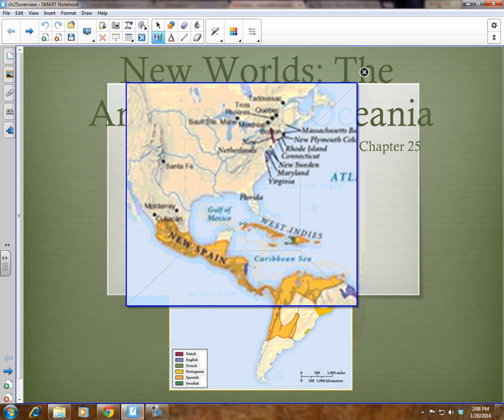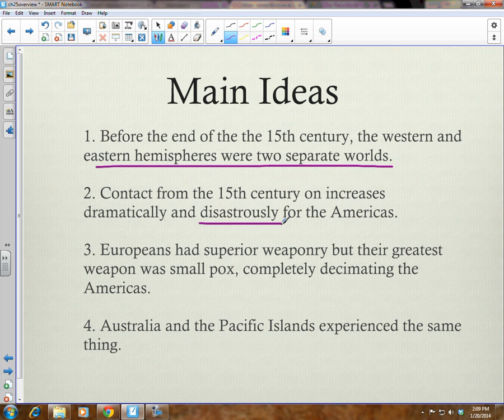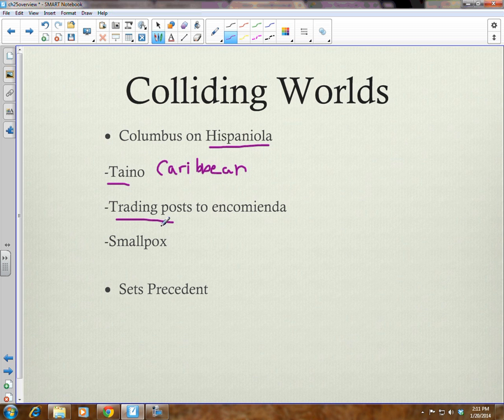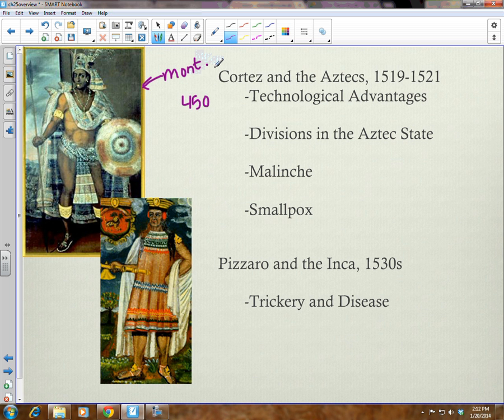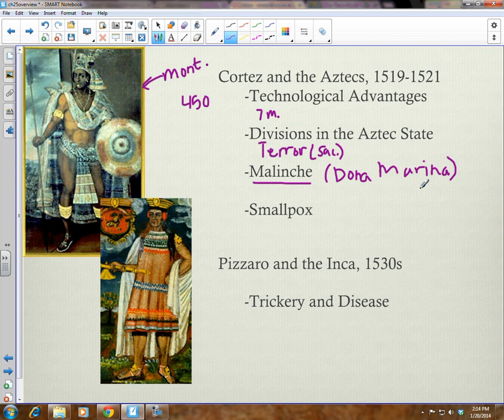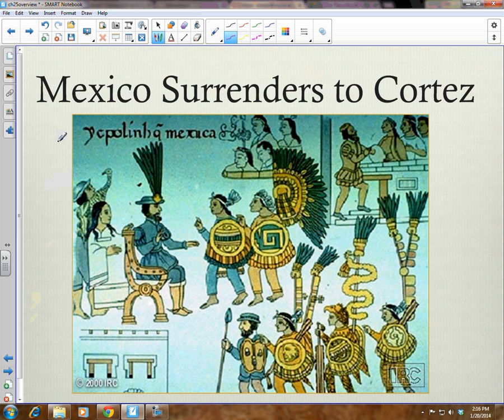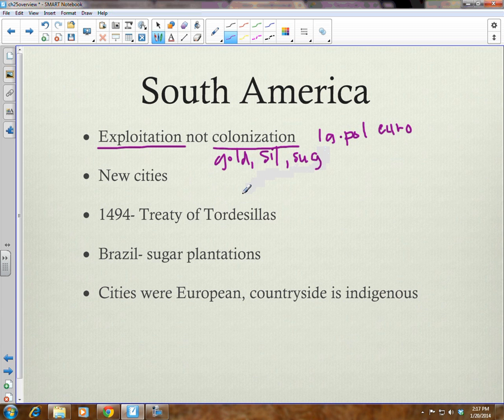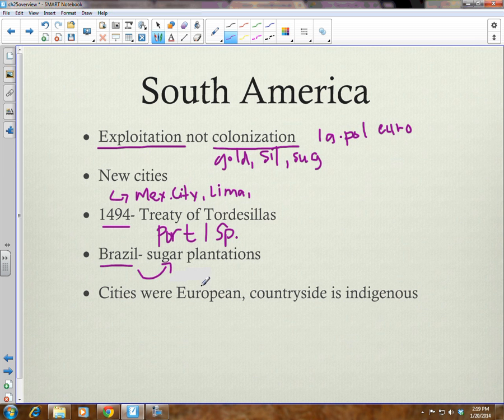Chapter 25 Overview Part 1